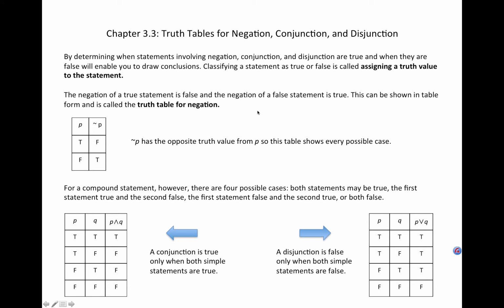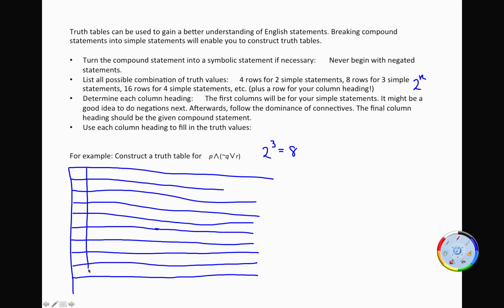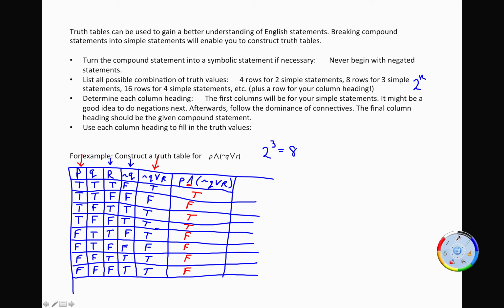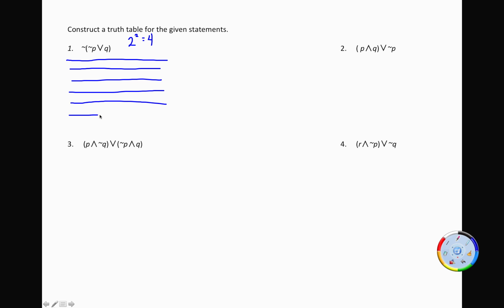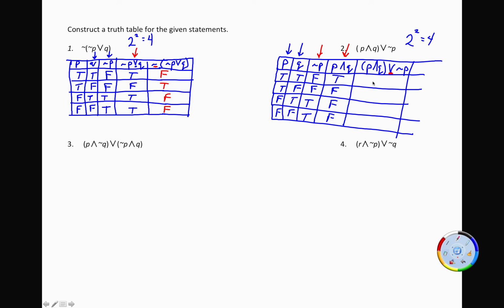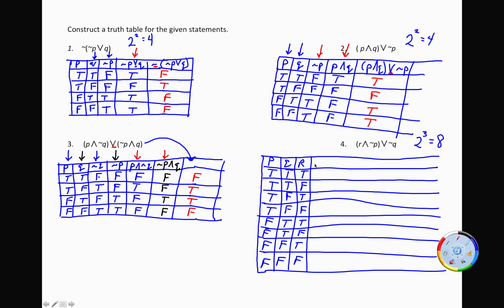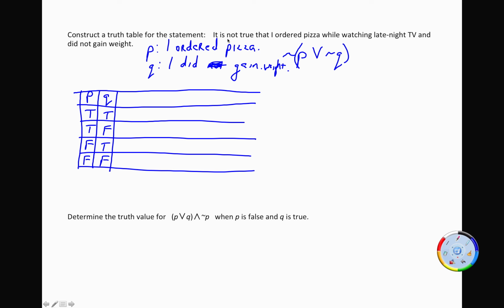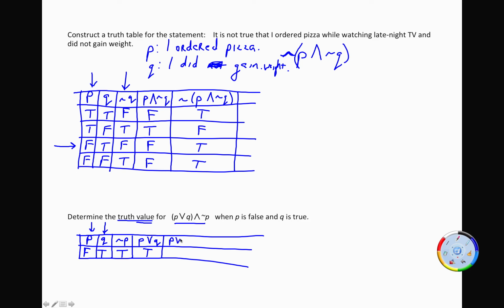1332 Chapter 3 3 Video